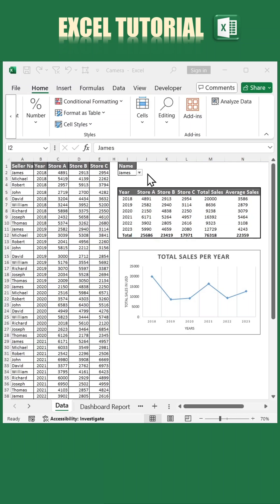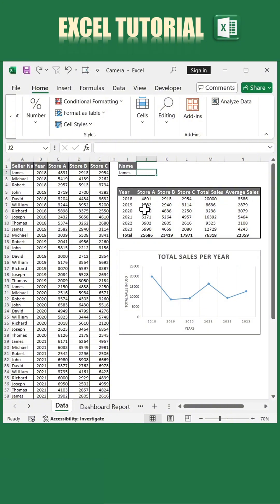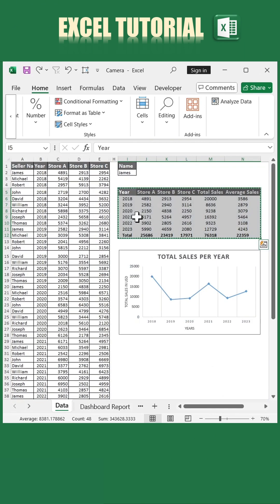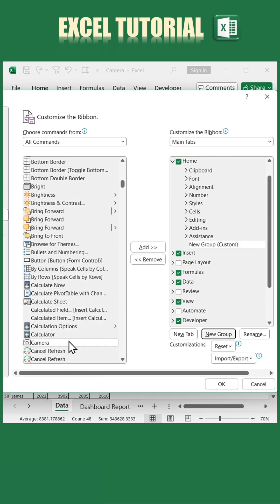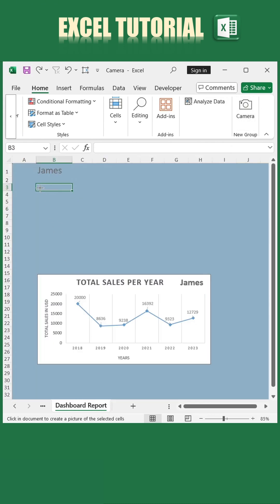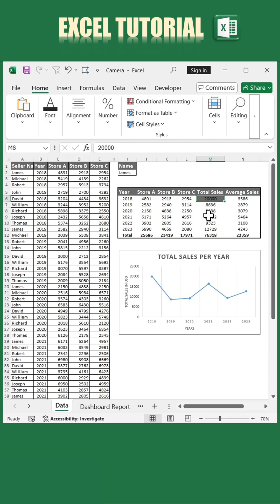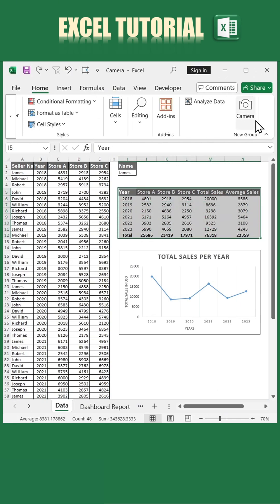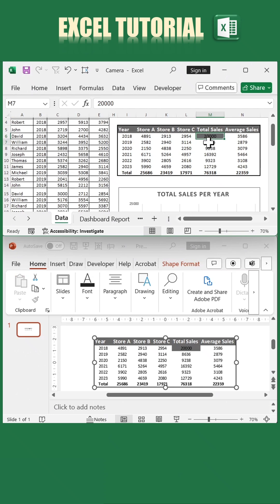Excel Hack With Camera Tool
Hi Guys,

Here is a quick Excel hack; it is very useful for presentations and Excel dashboards.